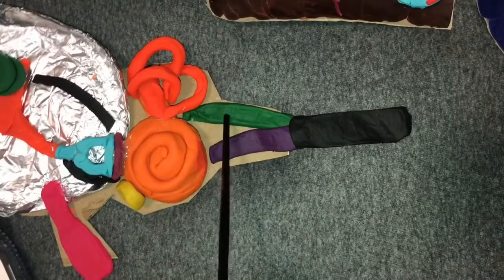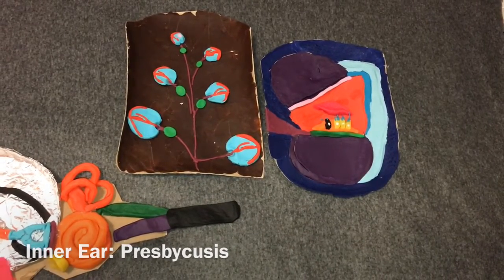Anatomy of the Ear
2018 Anatomy project